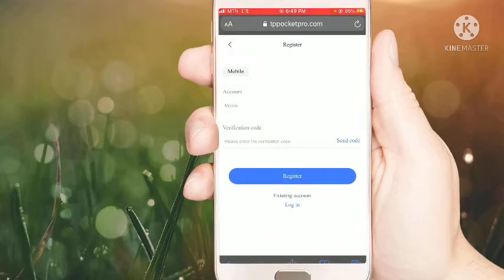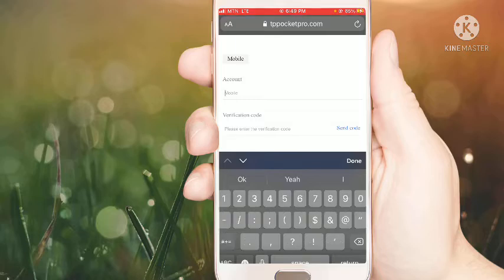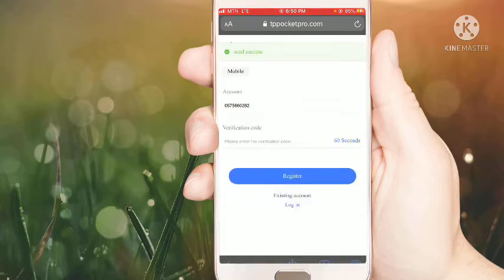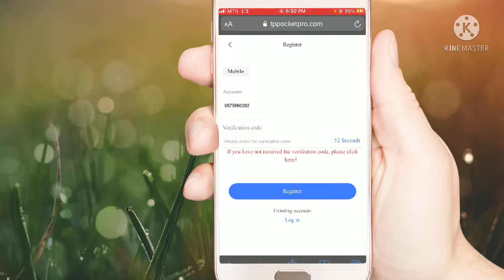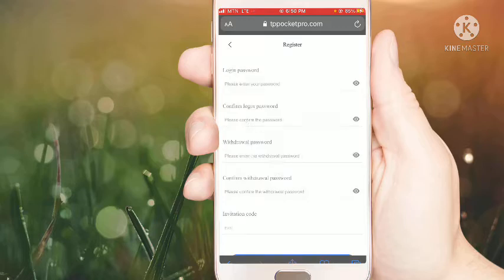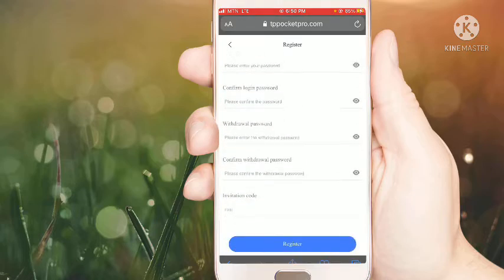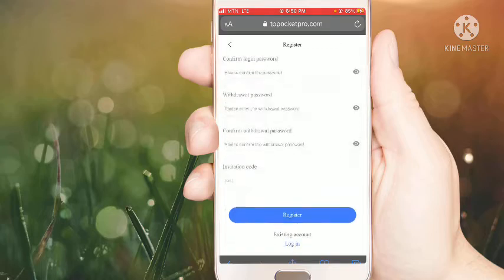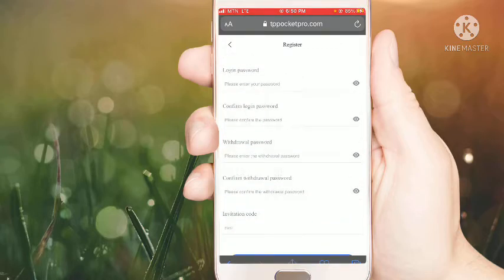How to make 10$ daily|| no deposit no investment free withdrawal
This is website is free to earn. You can earn without making any investment or deposit. Register with the link below and contact the telegram agent for the bonus. Start miner to earn daily

FOLLOW ON

WATCH NOW

How to claim up to $50 crypto

How to make your first $100 online

How to make money in Ghana through MoMo

Top 3 best android and IOS paying apps

How to make new friends online

How to earn money and gift cards for free